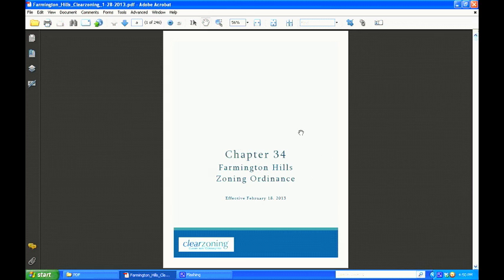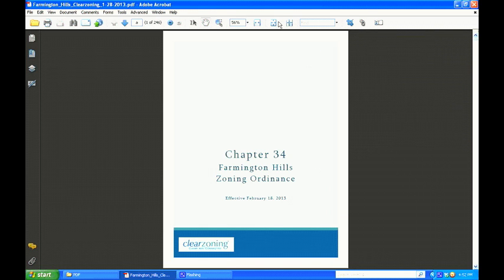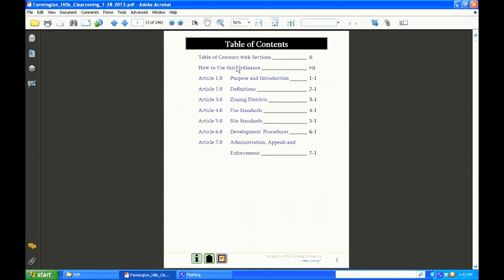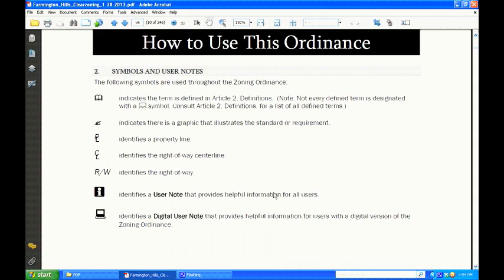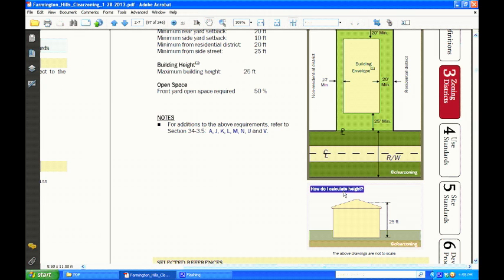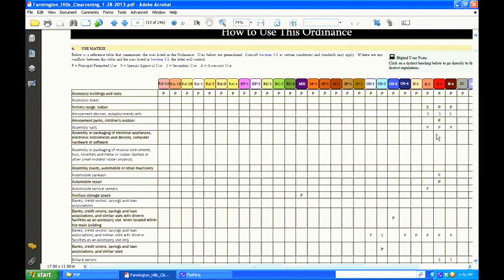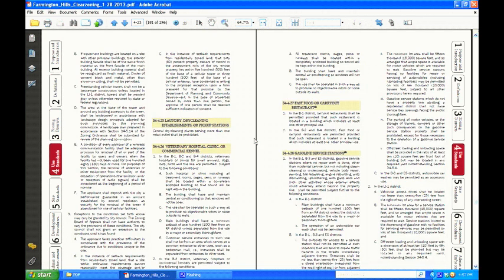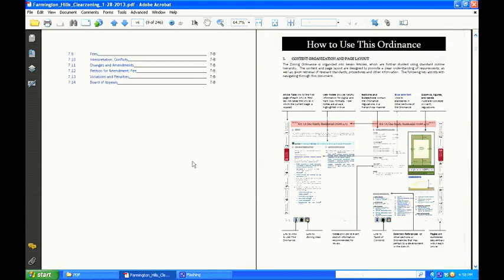City of Farmington Hills Zoning Ordinance - Tips Using Clearzoning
The video provides tips on navigating the interactive zoning ordinance for the City of Farmington Hills.  This new format is a better way to provide zoning regulations to end users of the code.